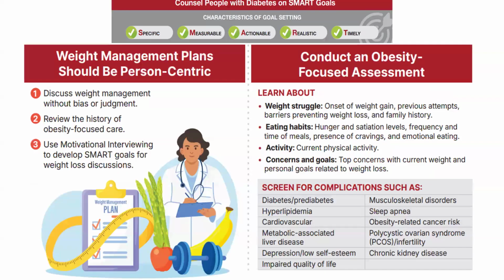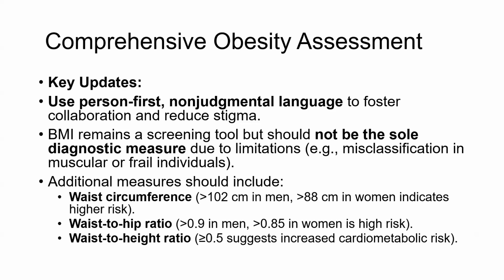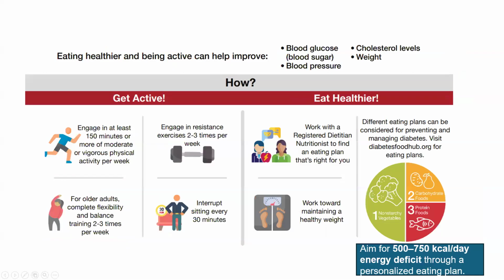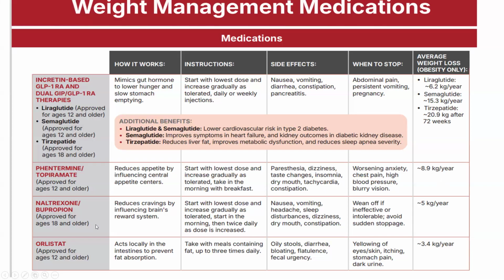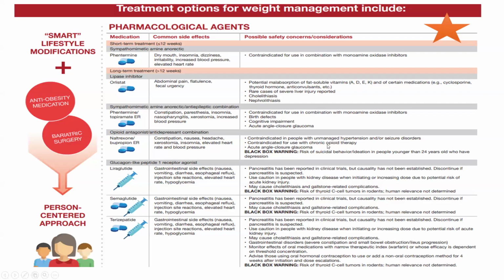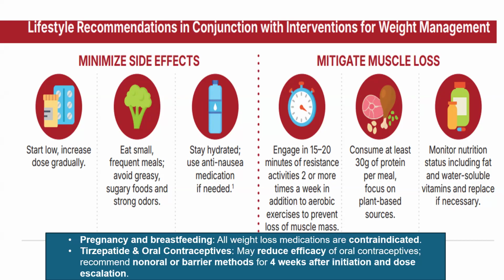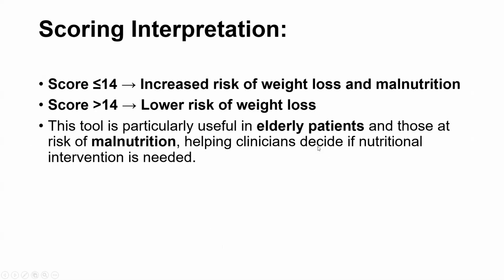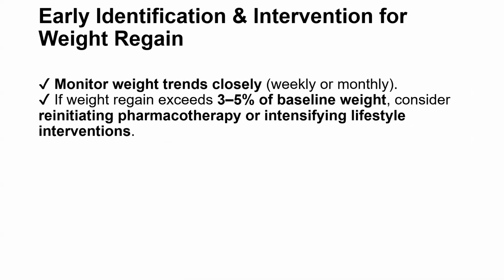ADA 2025-Updates-Obesity and Weight Management for the Prevention and Treatment of Type 2 Diabetes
Obesity and Weight Management for the Prevention and Treatment of Type 2 Diabetes-ADA 2025-American Diabetes Association -Standards of Care Guidelines Updates-Part 2
Breaking Down the Most Important Updates of ADA Guidelines 2025!